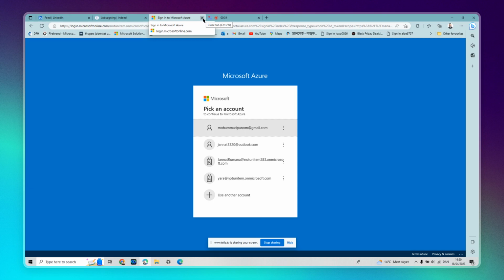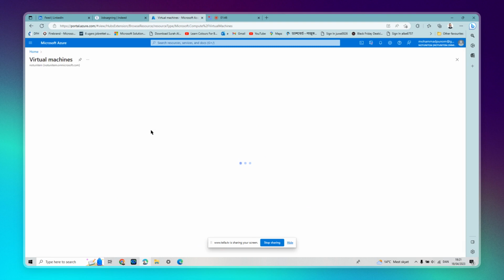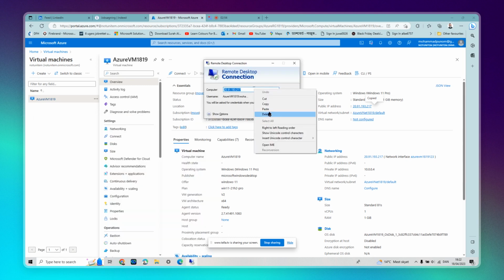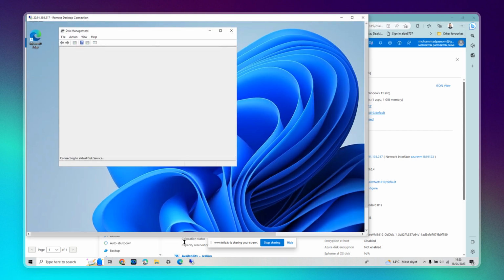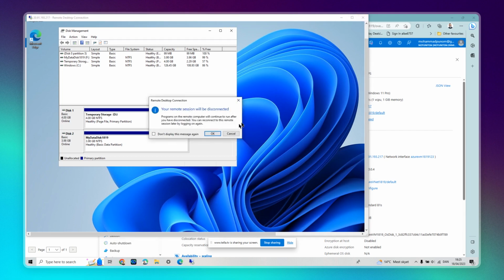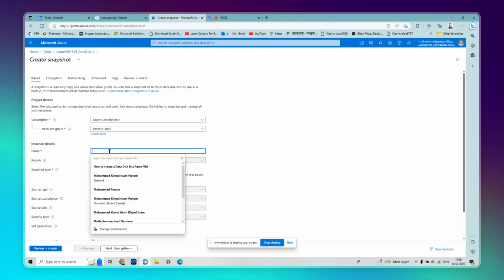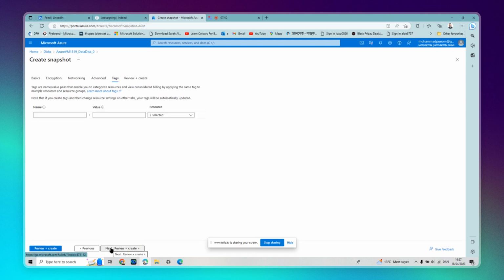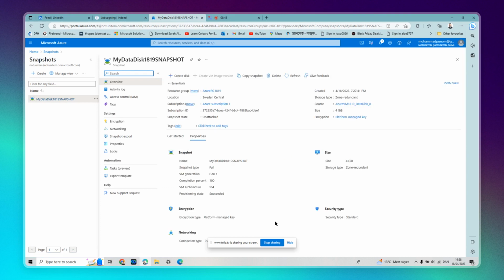How to create a snapshot of a data disk in Azure?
To create a snapshot of a data disk in Azure, you can follow these steps:

1. In the Azure portal, select Create a resource.
2. Search for and select Snapshot.
3. In the Snapshot window, select Create.
4. For the Resource group, select an existing resource group or enter the name of a new one.
5. Enter a Name, then select a Region and Snapshot type for the new snapshot.
6. For Source subscription, select the subscription that contains the managed disk to be backed up.